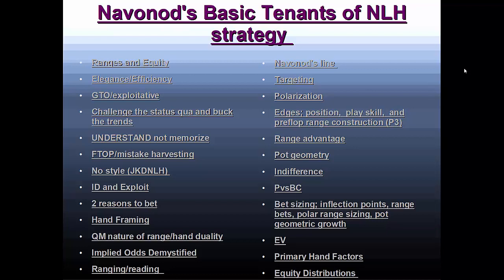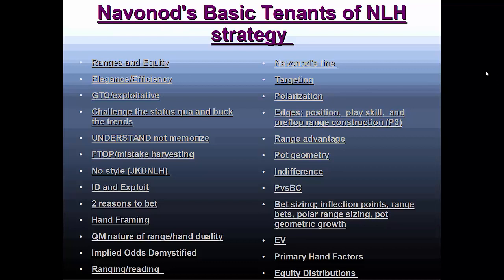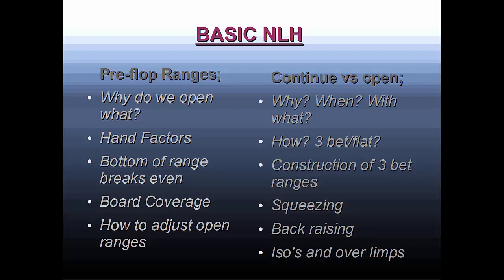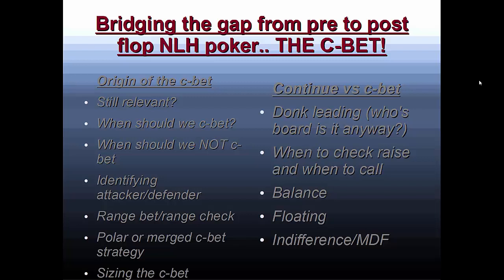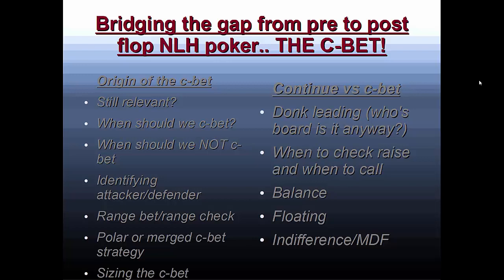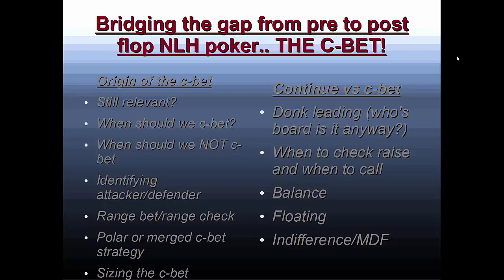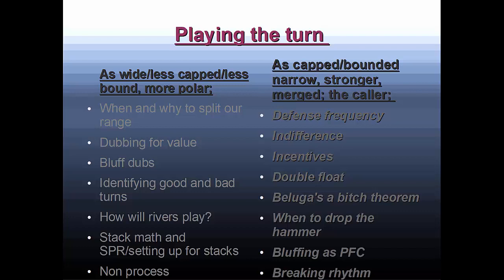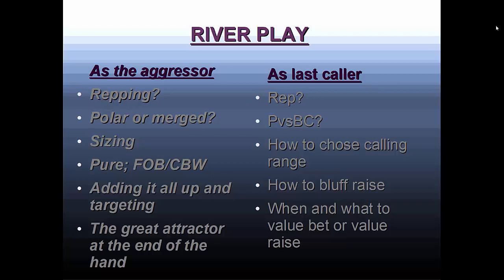Navonod On NLH Complete OP'd Poker Course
This introduction will tell you a little bit about my upcoming four part series about playing NLH hands; pre-flop, on the flop, on the turn, and on the river.  We will talk about pre-flop frequencies and ranges, learn where the post flop value comes from in our pre-flop hands, how to determine who has range advantage on the flop and design our defensive or aggressive strategy based on who'd got the nut and frequent strength advantage, barrelling turns and identifying cards that hurt and help our range, bet sizing, polarized and linear/merged aggression, proper bluff catching, and so much more.  I hope you enjoy.
L8r,
Navonod